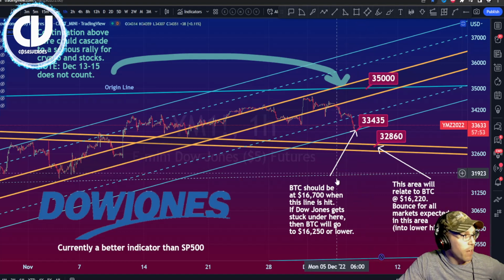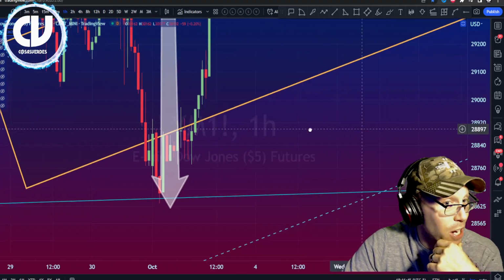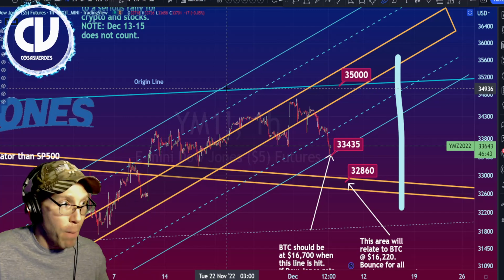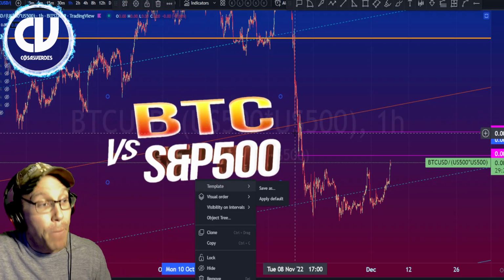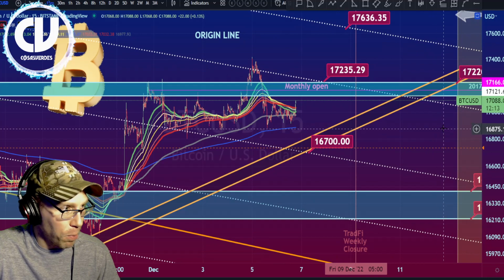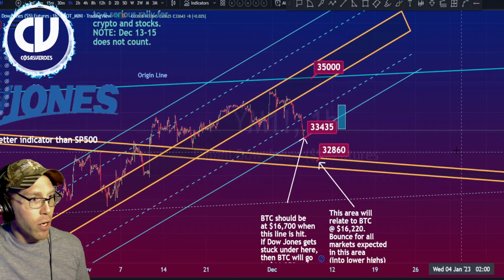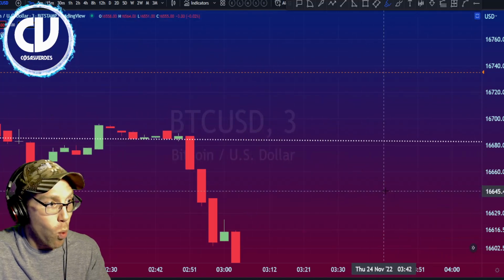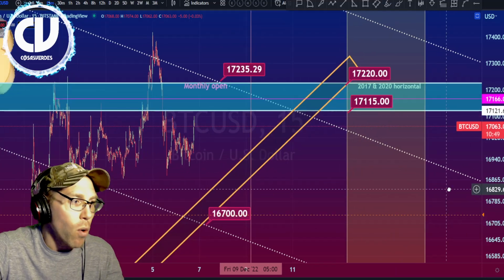Bitcoin Crypto Price Lost a Leash but Gained a License to Kill (BTC price analysis)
I call Bitcoin Crypto price goes "generally sideways" until Monday Dec 12th for the reasons explained step-by-step in this video. 'Leash' and  'License to kill' from title are analogies within the video.

Bitcoin price prediction video, BTC Price analysis,  Bitcoin video that shows you the top items 'in play' that will affect BTC price over the next 2-5 days and why you need them on your chart. Video about Bitcoin Price analysis shows you EXACTLY how and why to interpret the charts for next BTC price targets.

Altcoin Season 2023, Altcoin Gems 2023, Altcoin Gems Ready To Explode In 2023, Altcoin News Today, Altcoin Daily, Altcoin Trading For Beginners